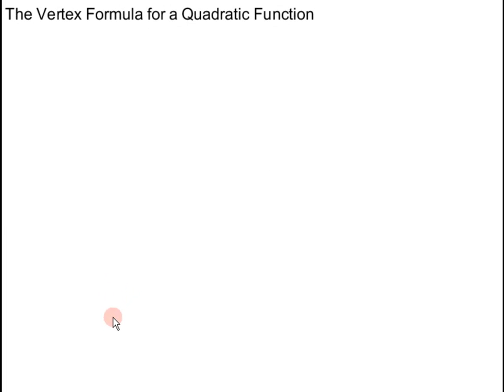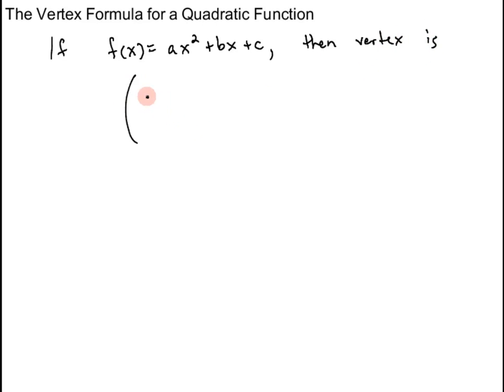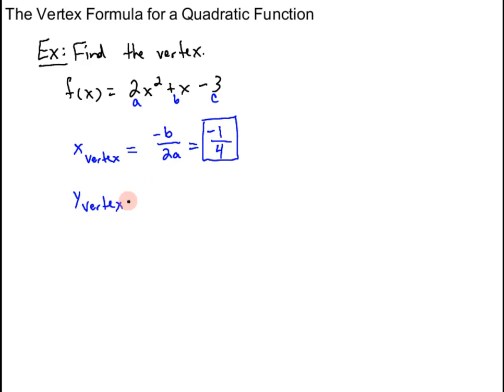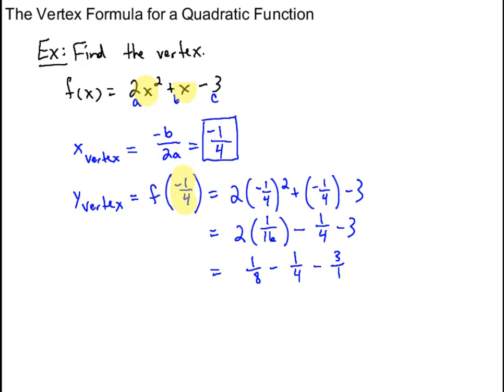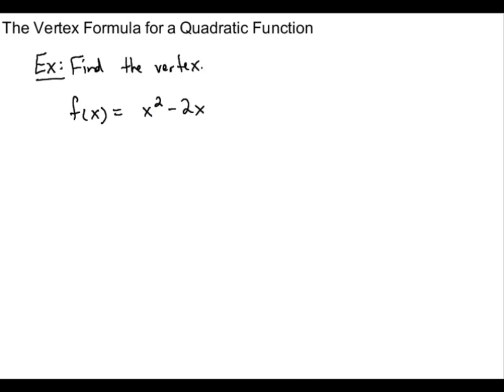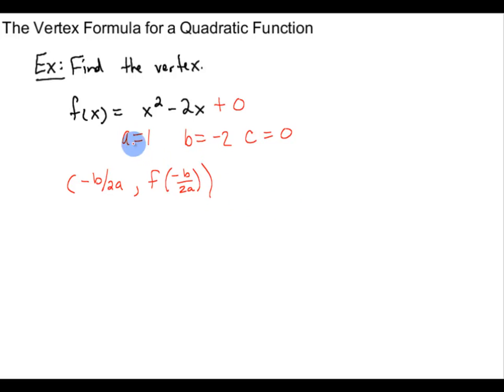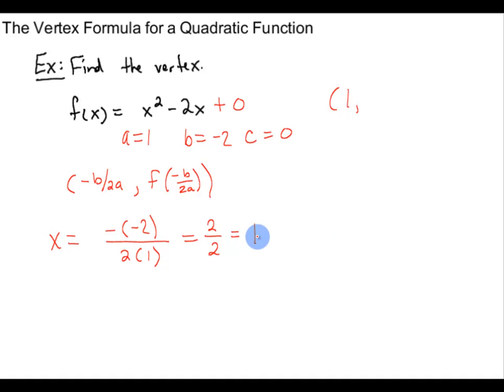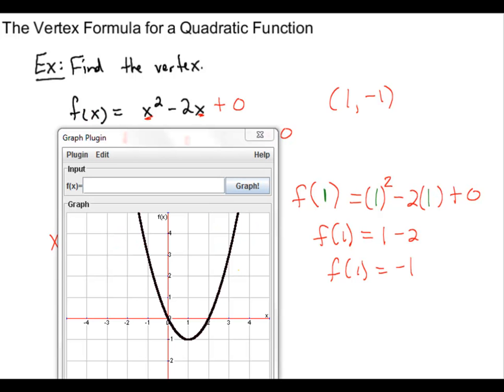College Algebra - Section 3.1 - Video 5 - Vertex Formula to find the Vertex of Quadratic